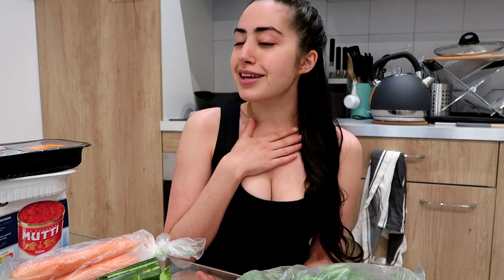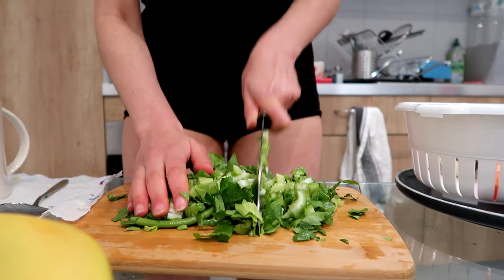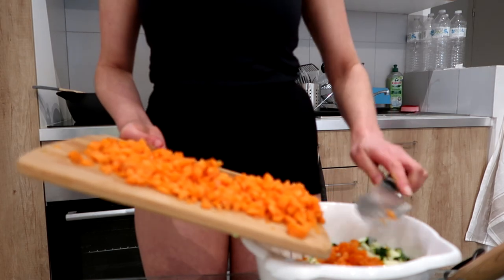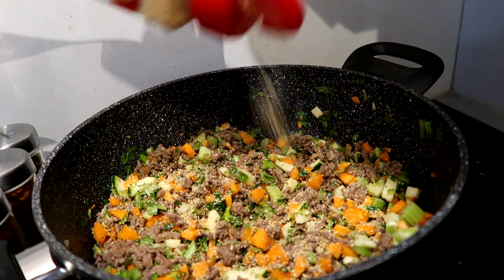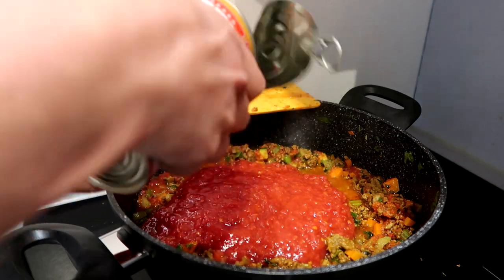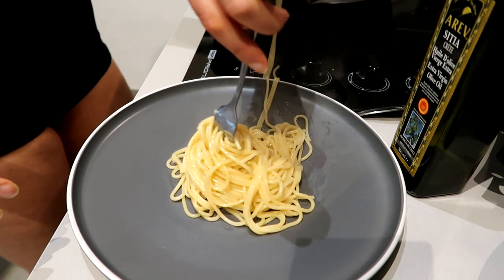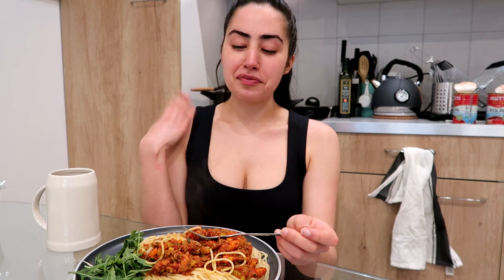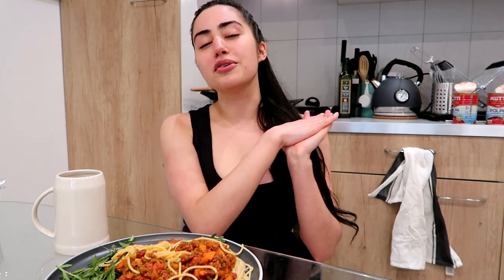COOKING SPAGHETTI BOLOGNESE WITH MILO MIRIAM